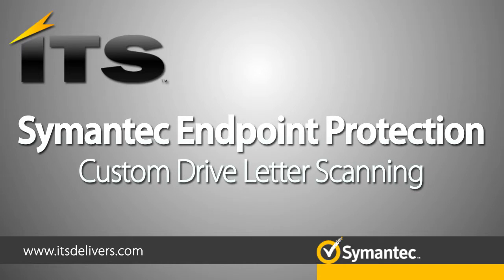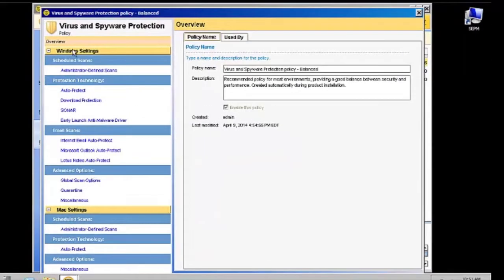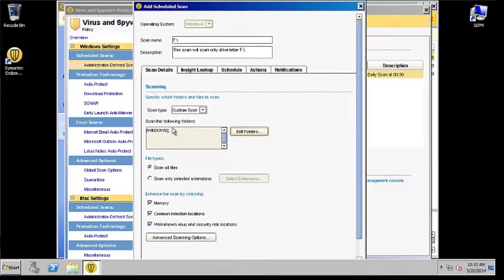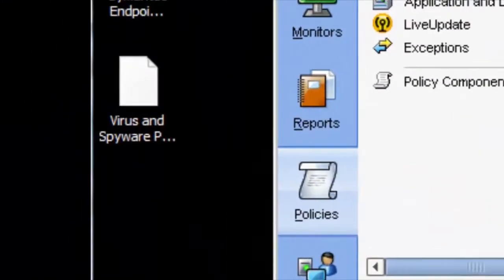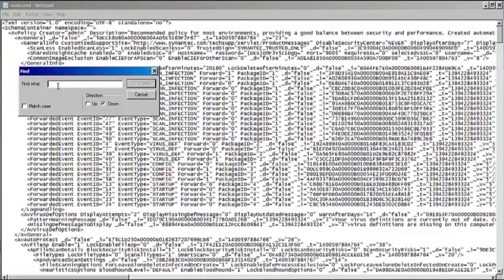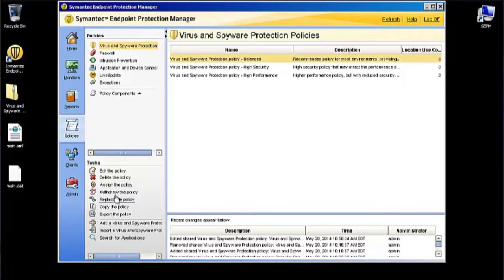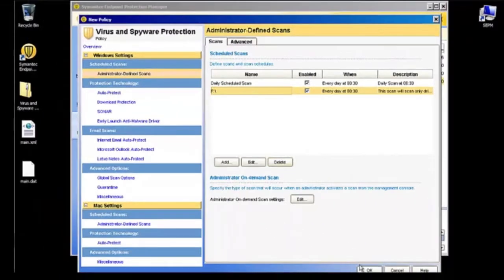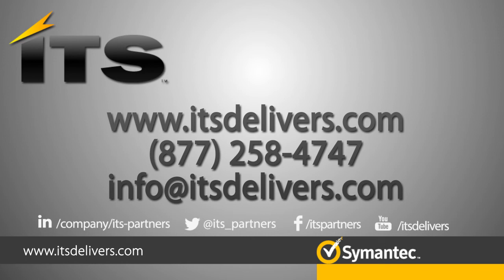Symantec Endpoint Protection: Custom Drive Letter Scanning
Scanning by drives is easy. Open the SEP client, create a new client scan, and set the drive letter. Then, just do this for each and every machine in your environment.

Or, check out this demo from the experts at ITS Partners to learn how to create such a policy from the management server, fully deployable across your environment.

IT Management productivity is more critical now than ever. And it’s been our speciality for the last 20+ years.